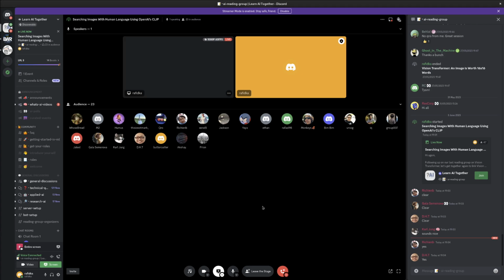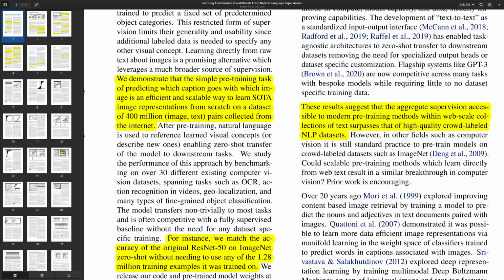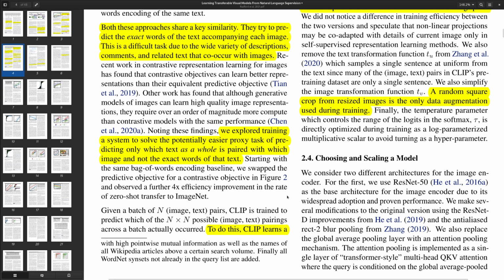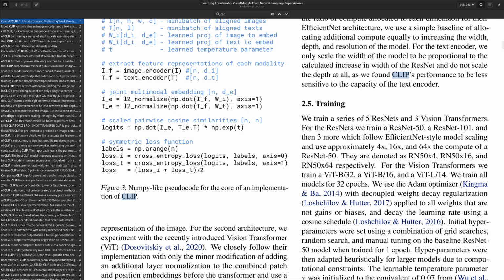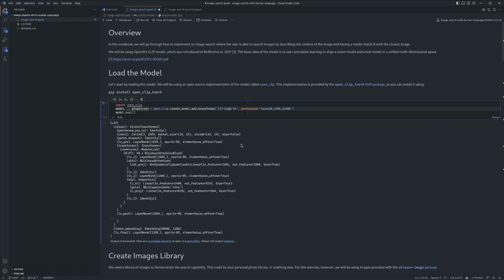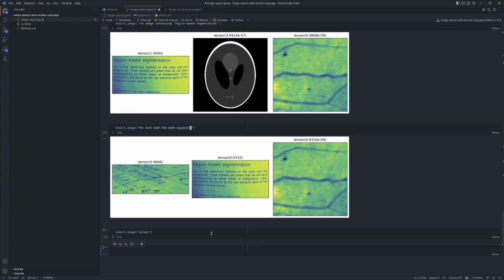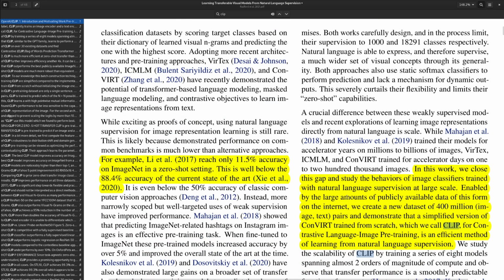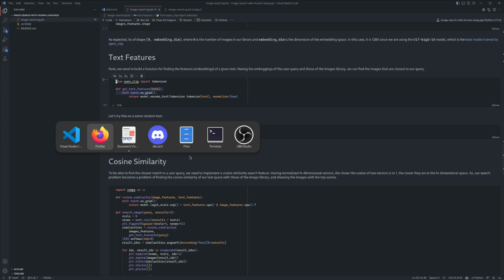[LAIT Reading Group] Learning Transferable Visual Models From Natural Language Supervision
In this Reading Group, I took the audience through the CLIP paper (Learning Transferable Visual Models From Natural Language Supervision, Radford et al. 2021)